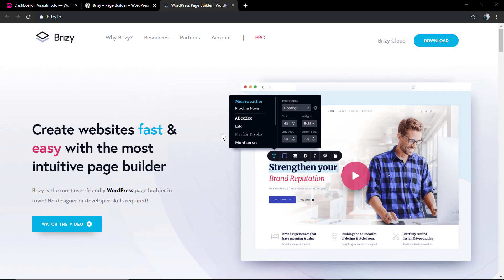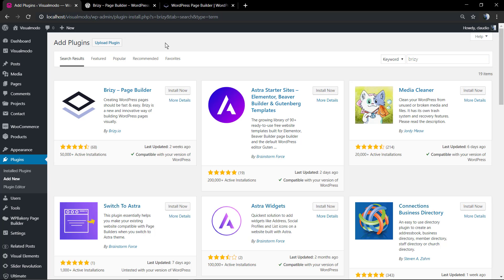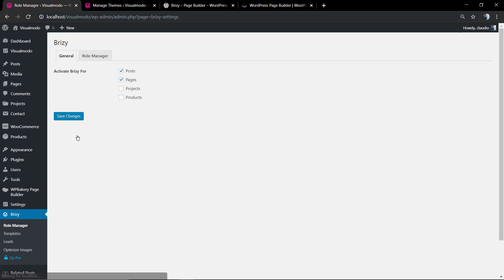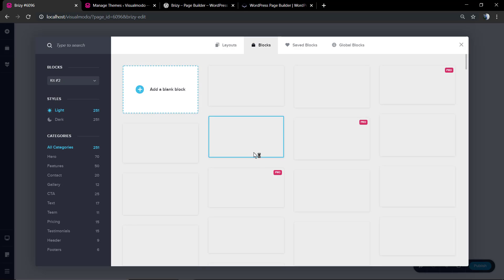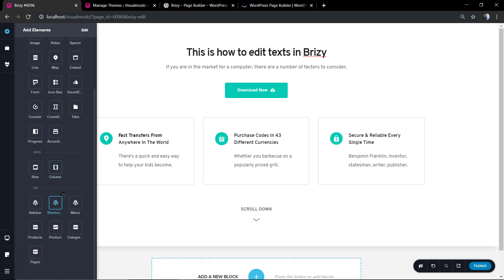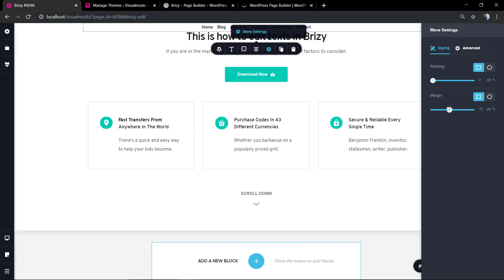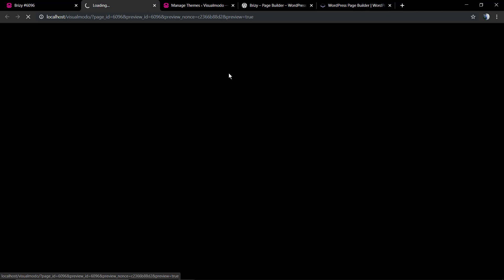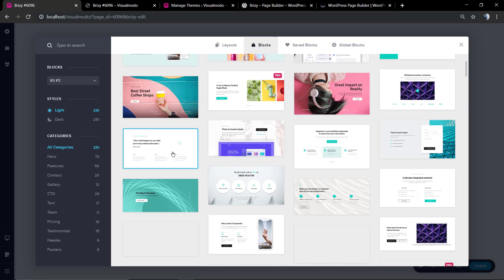How to Use Brizy Page Builder WordPress Plugin?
In today's video tutorial we'll learn how to install and use Brizy page builder WordPress plugin in a simple and easy method to create page layouts and designs in WordPress fast. Also, we'll learn how to customize some templates and edit the page layout.